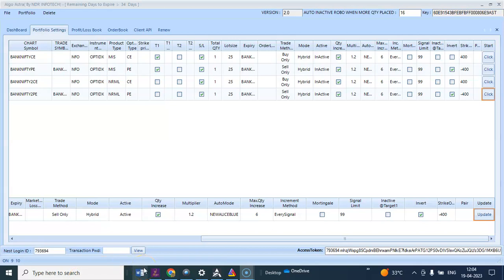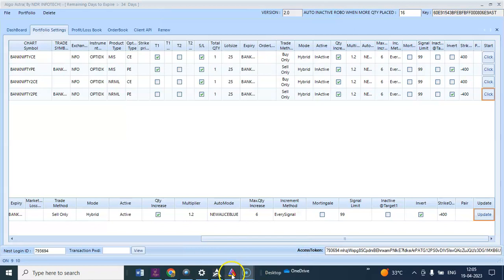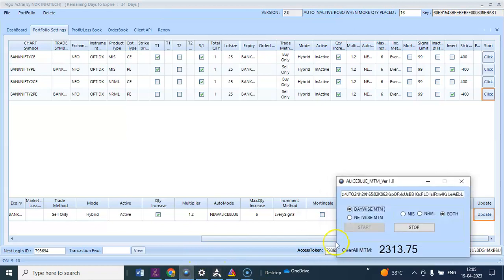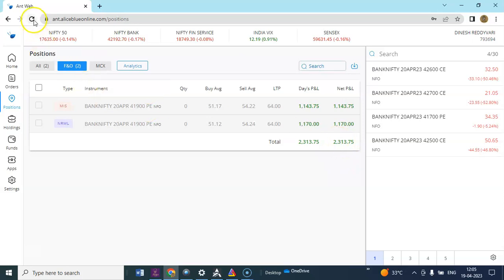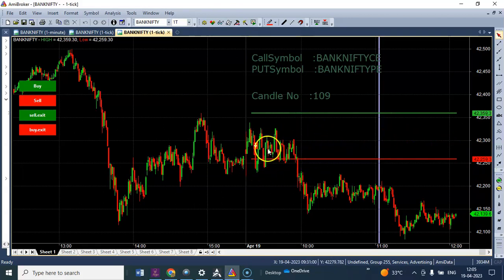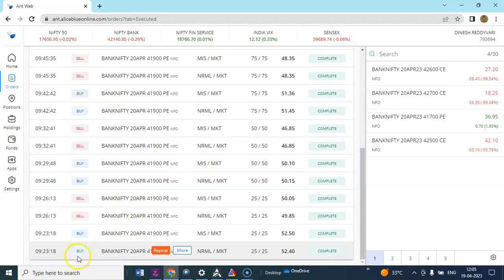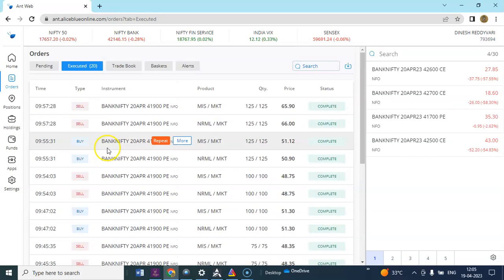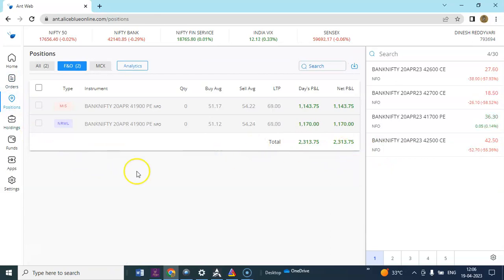19th April 2023| Bank Nifty Options| Intraday option buying Robo |Algo Live Trading| 7207446946.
In this video, we demonstrate how our algorithm executed trades quickly and accurately without the need for human intervention.